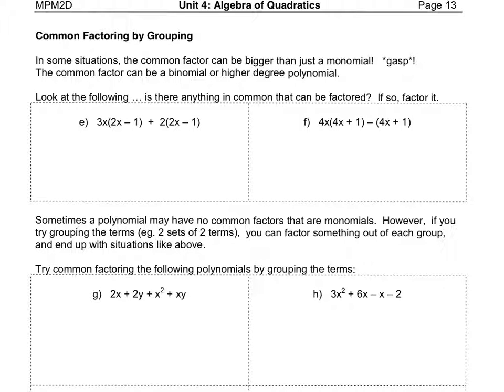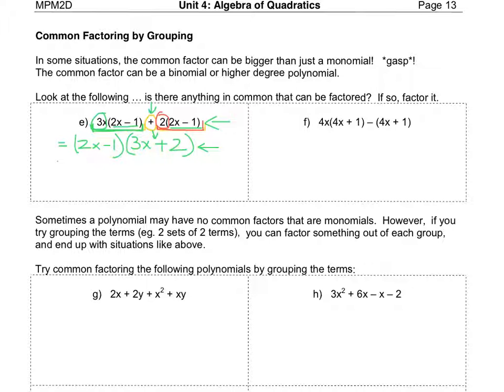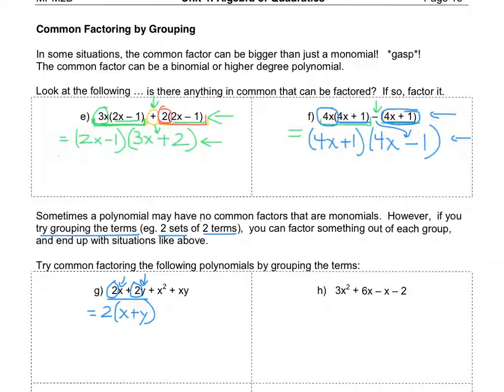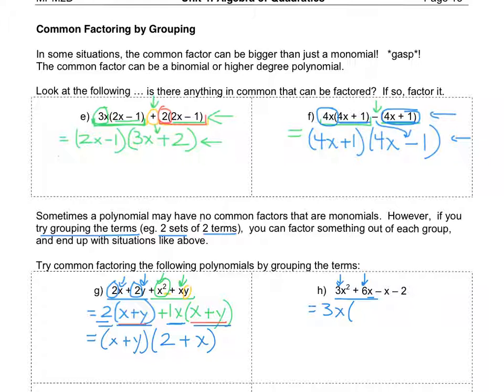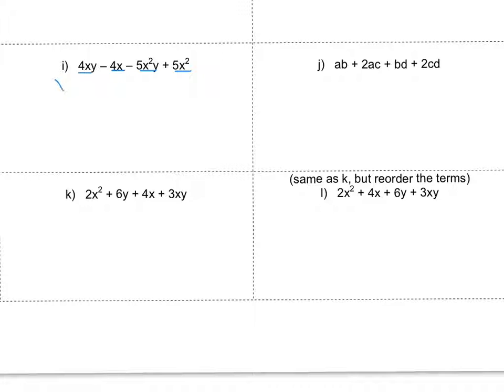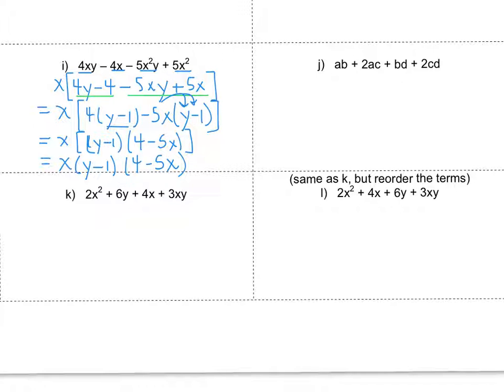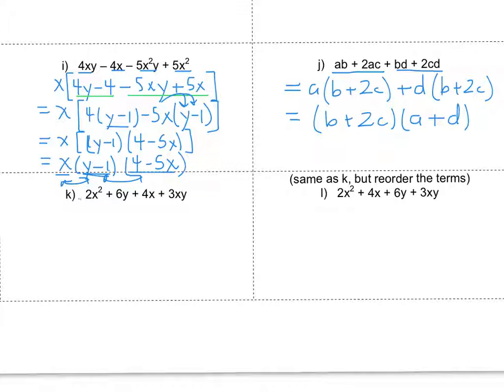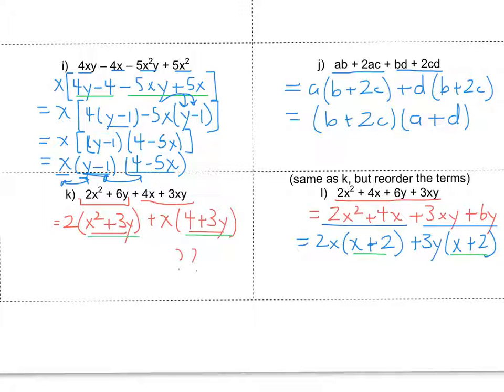4.7B Factoring by Grouping